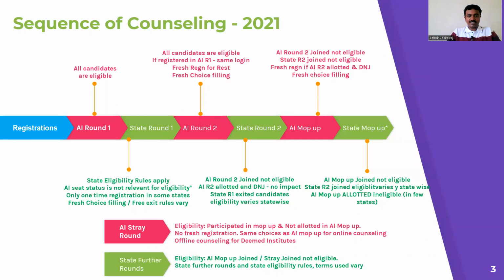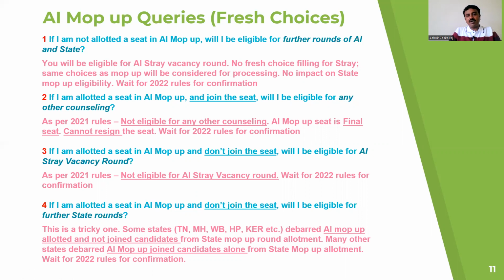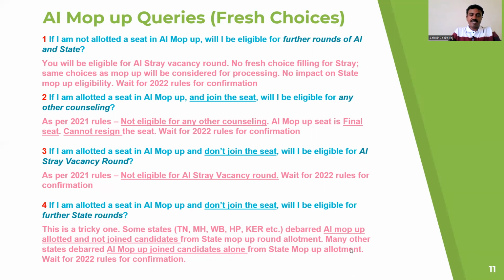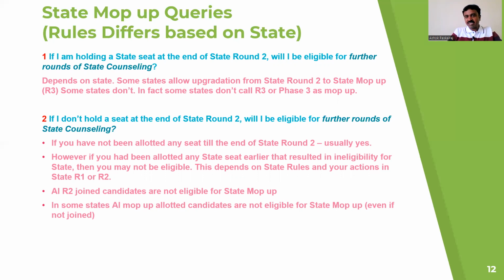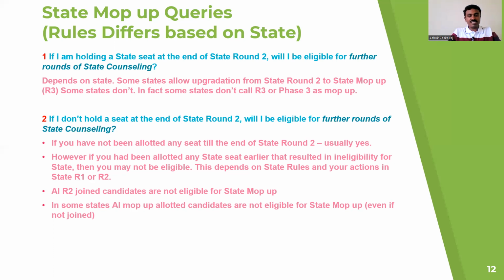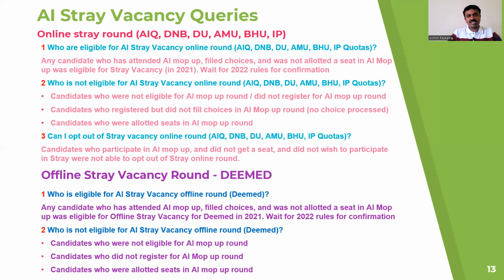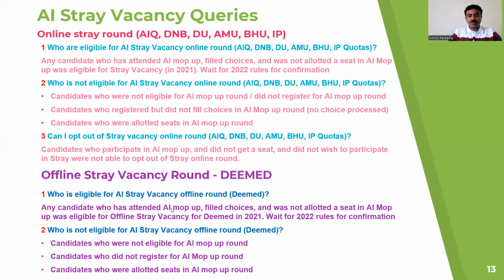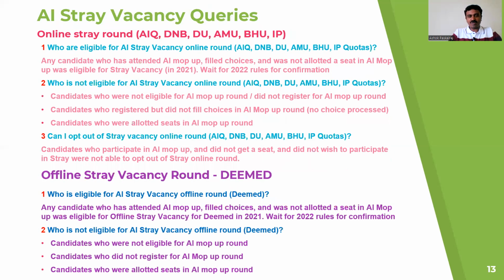NEET PG 2022 - AI Round Mop up / State Mop up / AI Stray seat - Scenarios, Decision & Impact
NEET PG 2022 - Choice between AI Mop up Seat / State Mop up / AI Stray seat ?
Who is eligible? Who is not eligible?
Confused on what happens if you join / dont join an allotted Mop up seat?
Get complete info - In detail!! Dont miss the Rules - Make the right decision!

Timelines

1) AI Mop up Allotments - Eligibility and Further round Impact after being allotted -  02:14
2) State Mop up  Allotments - Eligibility and Further round Impact after being allotted -  07:15
3) AI Stray Vacancy Allotments - Eligibility and Further round Impact after being allotted -  12:10

Our ZyNerd Premium Subscription Plan (Comprehensive Counseling Information Plan with Closing Ranks, Allotments, Institute Info, Fees, Details, Seat Matrix of All India) is available at a discounted price of Rs. 1498 plus tax @ till June 30th, 2022